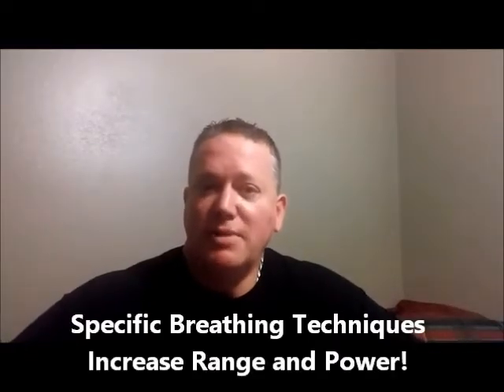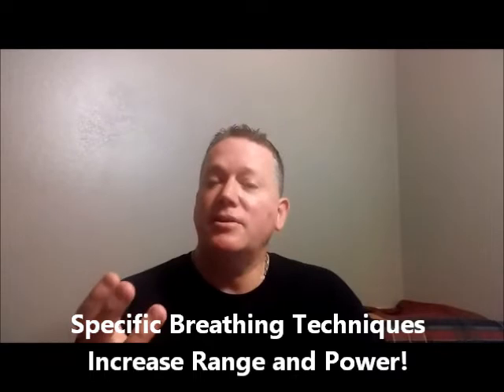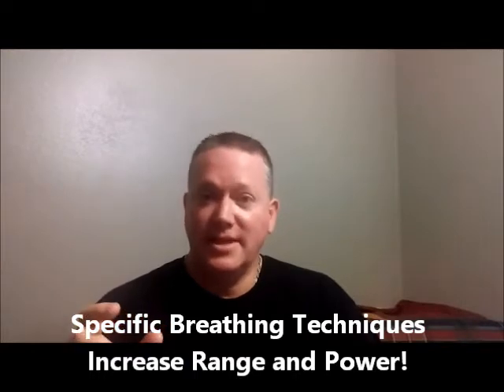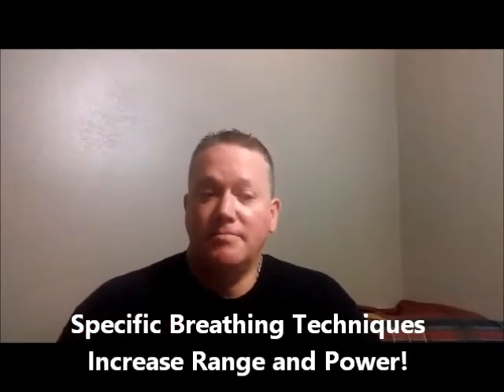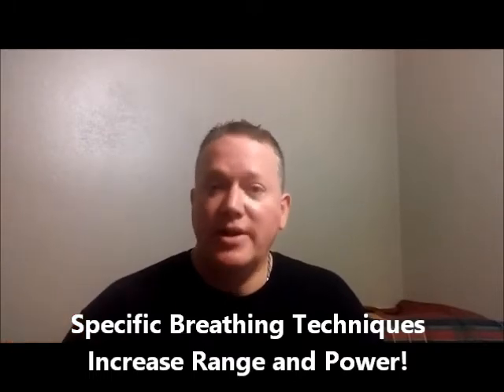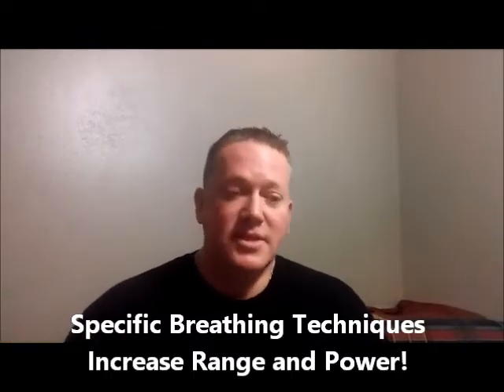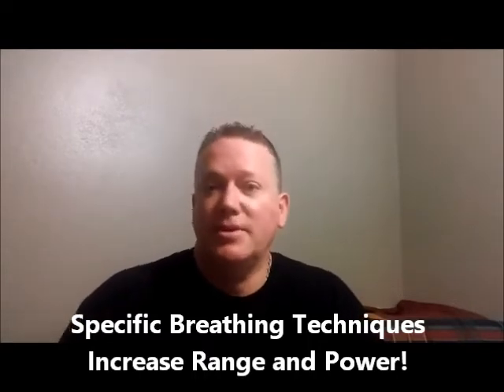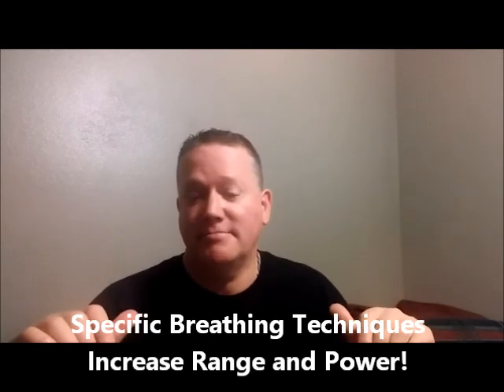Brass Players Would Increasing Your Range and Power Make Life Easier? Kurt's Breath Support Course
🎺🎼🎵 Brass Players Would Increasing Your Range and Power Make Life Easier Breath Support Course? It does, but ...it doesn't. The rare reason it does is because you know what TYPE of breathing techniques, BUT most do not and therefore you can practicing breathing all day long and it won't increase anything except more oxygen in your system.

There is deep breathing for health and COMPRESSION Breathing for brass players. Further, there are 3 stages of compression.
Once you are educated, THEN this breathing thing will start to work for you.